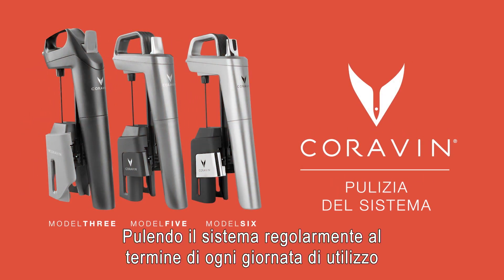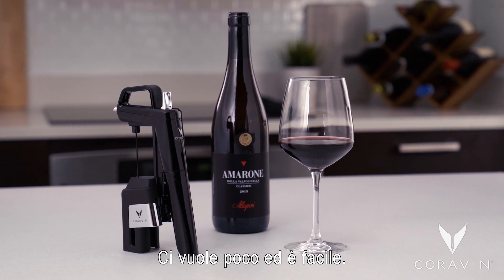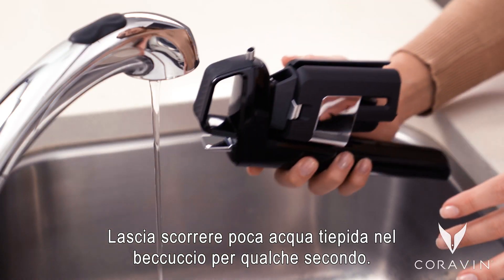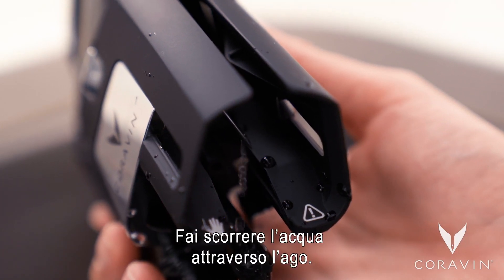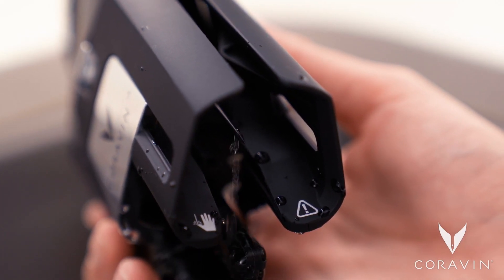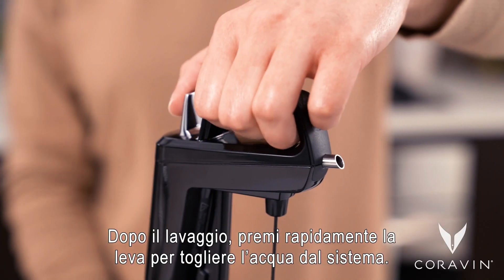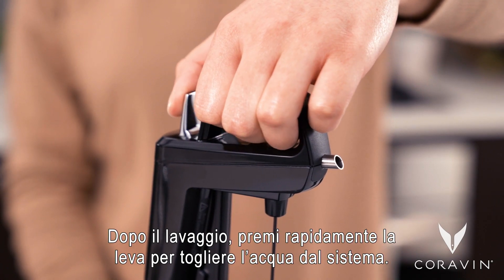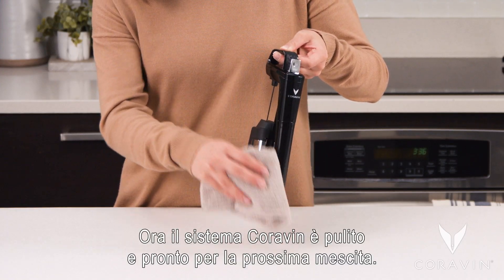Pulizia del sistema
Bevi quello che vuoi, senza vincoli. Con il sistema di conservazione del vino Coravin, è possibile versare il vino che si desidera e conservare il resto della bottiglia per settimane, mesi o addirittura anni.